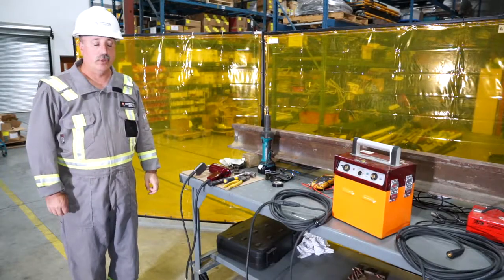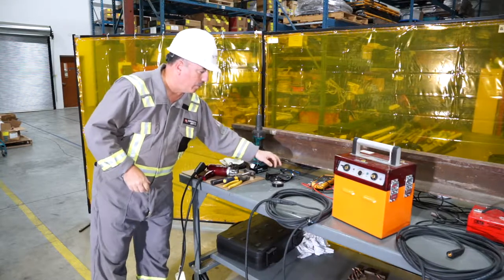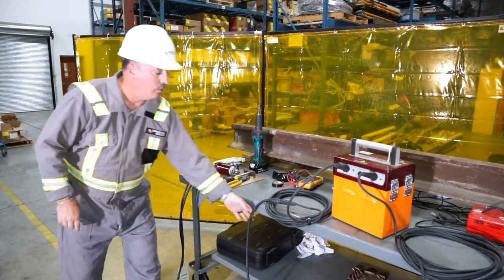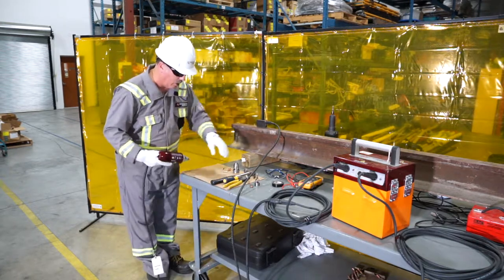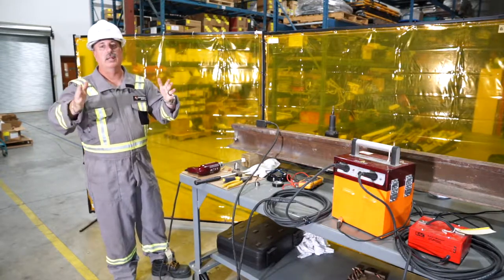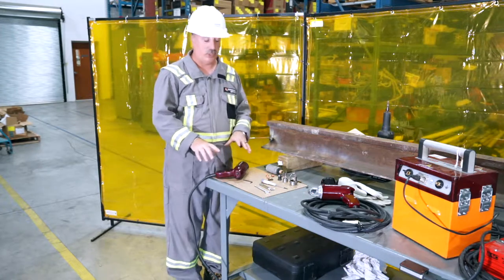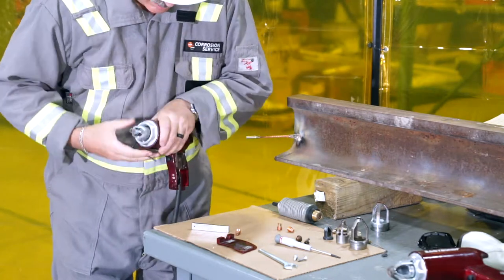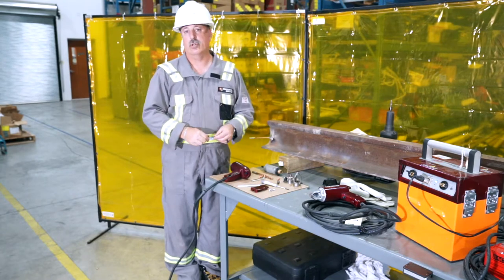High Capacity Lithium Battery Pin Brazing Unit - Overview, Doing a Shot, Best Practices & Repairs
This video demonstrates how to properly use, system overview, gun repair and best practices for the Lithium Battery Cold Weather High Capacity Railway BAC Pin Brazing Unit.

This product is an upgrade of the standard BAC EASYBOND 2 Unit to a high capacity, durable and safe, Lithium Iron Phosphate battery and extended cables for the stinger and ground.

Capacity - greater than 150 brazing shots or connections

Weather - Cold weather winter conditions have limited effect on shot capacity and does not require warming in winter

Weight Savings - 30% lighter than standard unit

Functionality - Does not need to be on charge when not in use, as batteries do not self drain

Battery Protection - Auto Shut off feature that protects the battery against low voltage damage

Warranty - 12 month no questions asked (Improper use or Damage not covered)

Consistency - The lowest misfire rate in the industry due to the enhanced power source constant ouput

Battery Safety - The units utilize Lithium Iron Phosphate and are considered the safest of the Lithium batteries.  One important advantage over other lithium-ion chemistries is thermal and chemical stability, which improves battery safety.

The Lithium Iron battery is not subject to the well documented thermal runaway issues of a standard Lithium Cobalt that competitor products units utilize.

When abused the Iron battery will vent but not combust vs the Lithium Cobalt that will combust if abused or used in severe applications like vehicles.

If the Lithium iron battery is subjected to fire and does begin to burn, it can be extinguished unlike a traditional lithium cobalt battery that will burn until it is done as cobalt batteries are very difficult to extinguish.